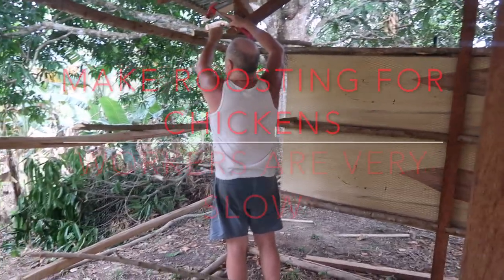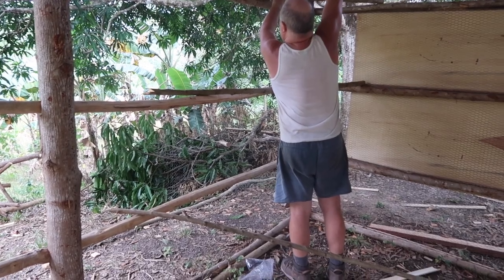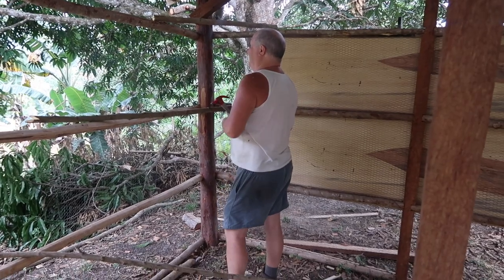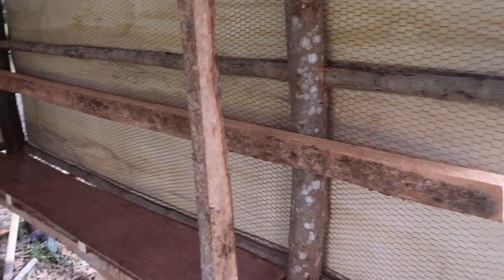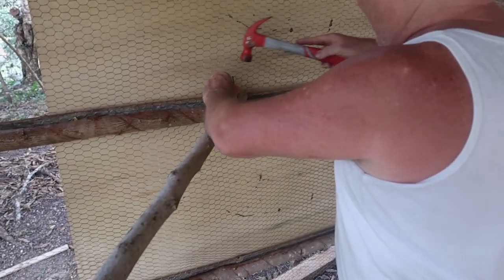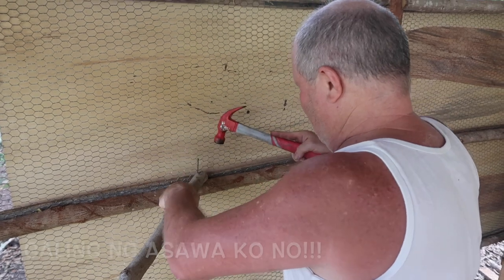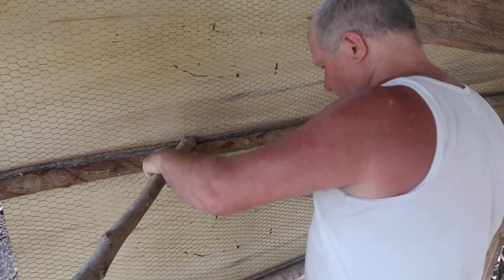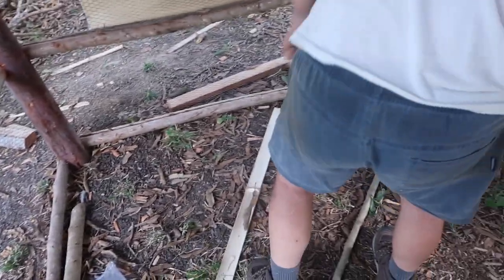Making ROOSTING For Chickens | VERY SLOW WORKERS | Farming In The Philippines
This video is about Ross making roosting for chickens because the workers are very slow to finish their work. We are so disappointed of the outcome of the chicken house as we don't have much time left of our stay at the farm.